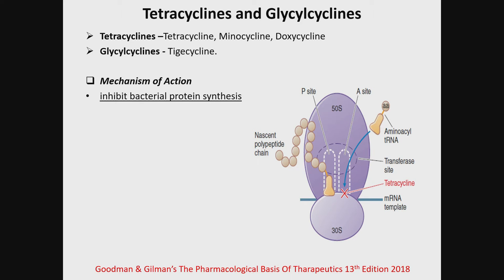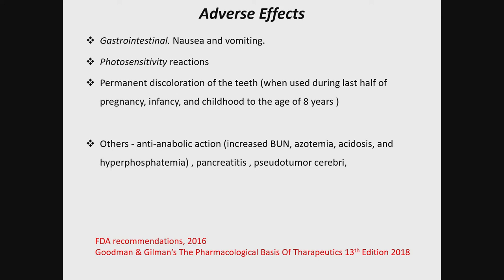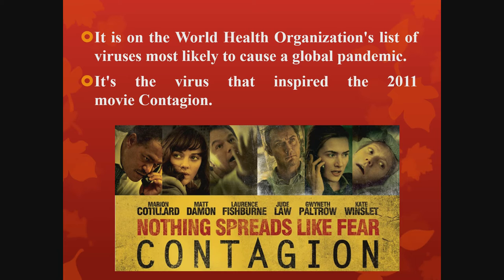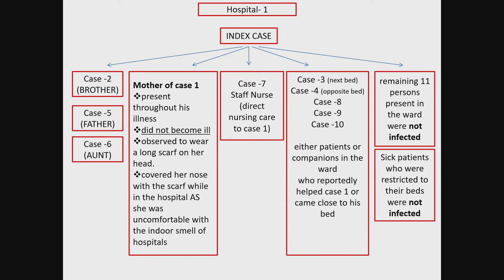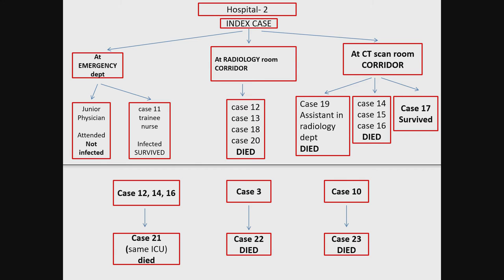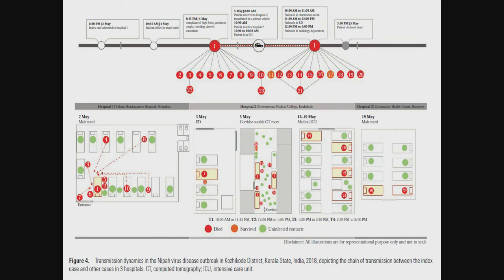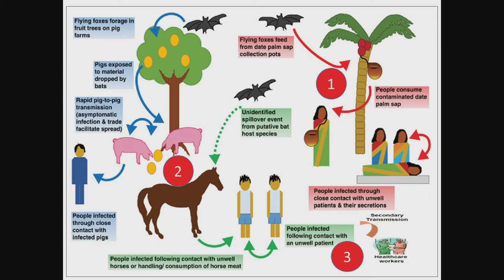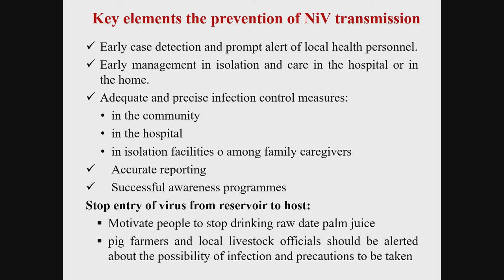Orientation from Institute Hospital Infection Control Committee on Nipah Virus Outbreak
A special session on Orientation to Nipah Virus outbreak in Kerala was held on 24th January 2019 in Auditorium. PDCC SR presented a brief about a new Tetracycline followed by a presentation by Dr Anuradha Sharma on history and outbreak of Nipah